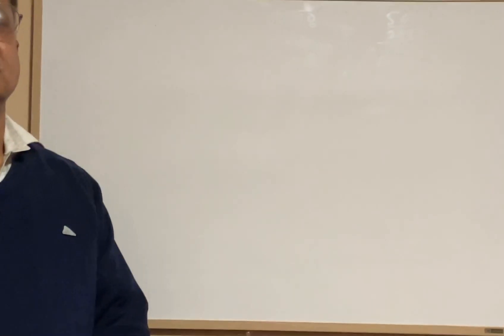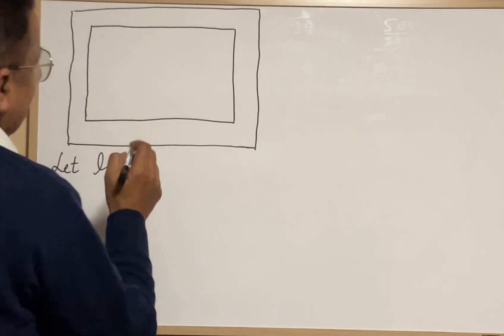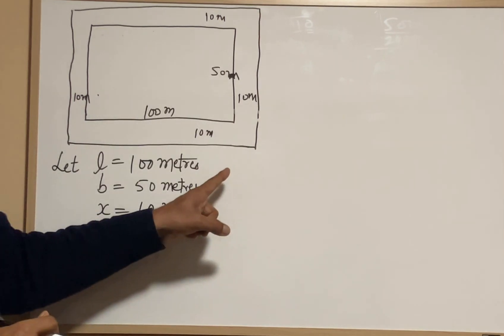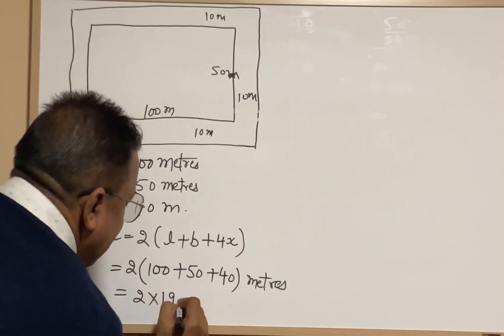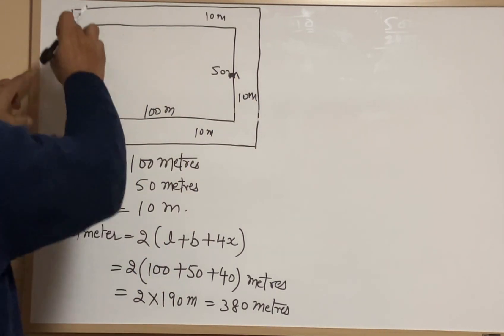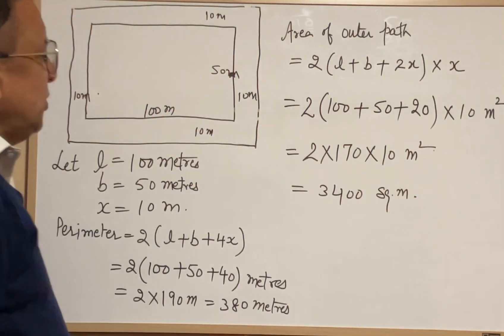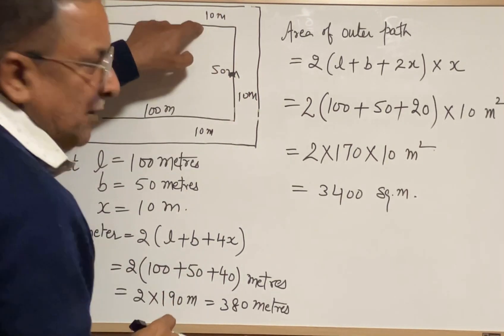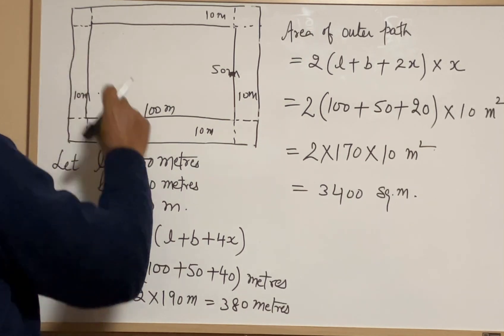Perimeter of the outer rectangle and area of the outer path of the rectangle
Shortcut formula for finding perimeter of outer rectangle and area of outer path of the rectangle